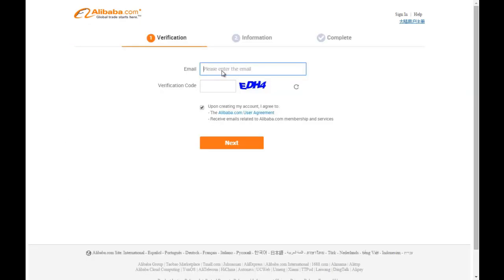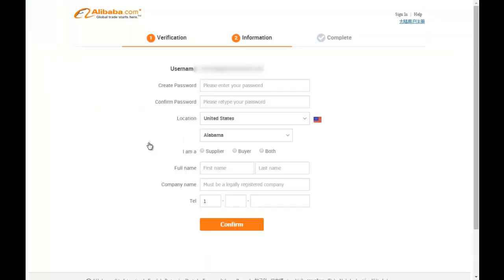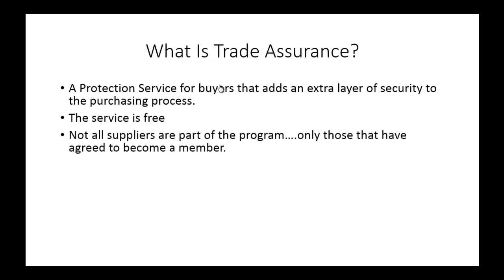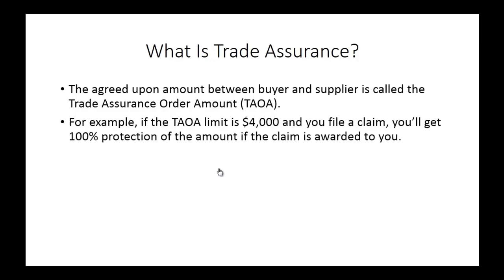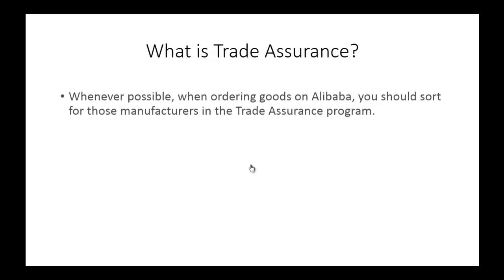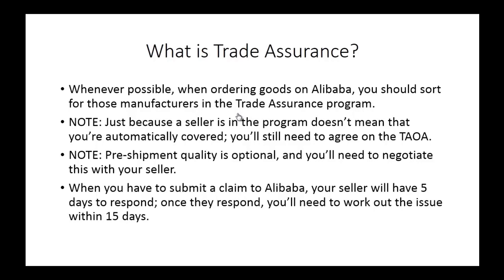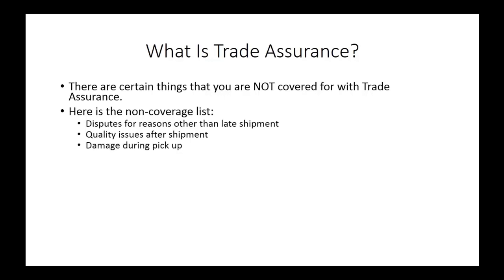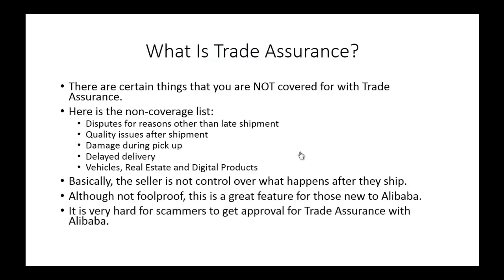ALIBABA PROFIT SYSTEM Review + Bonuses | How To Use Alibaba To Build Massive Online income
This Video course Teaches how anyone can make use of Alibaba To Build A Successful Business online that Guarantees 6 Figure Per day Non-Stop. No Technical skills required, No Upfront Investment of Any Kind anyone can start making money right away with This Powerful Training Course. No Prior experience Needed. Everything has been simplified.

Finally Discover. How To Effectively Use Alibaba And Boost Your Business and Profits Further!. Starting From Today. In This Video series Training you will Learn How To Use Alibaba To Build Massive Online Wealth.

Here Is a Breakdown of what You are About To Learn In This Video Training Course:
Overview
What’s A Good Product
Finding Marketable Products On Alibaba
Best Practices On The Search For Great Products
Narrowing Down Your Good Product Ideas
How Experienced Sellers Find Suppliers On Alibaba
Approach To Successfully Selling Your Product On Any Exchange
Selling Your Alibaba Sourced Product In The Store Model
Selling Your Alibaba Advanced Success Guide
Testing Then Scaling Up An Offer Or Walking Away
Conclusion

START GENERATING PASSIVE INCOME ONLINE WITH ALIBABA PROVEN SYSTEM STARTING FROM TODAY.
FAQ
IS There a Refund Policy?
Yes There is 7 days Refund Policy
For more details Reach Out to Our Top-noth Customer Services @
Get Access To My Exclusive Bonuses Worth $999 When You Purchase AliBaba Profit System
BONUS ONE

Dear Internet Marketer,
There is no doubt that the reason your Business is online is to make more money through social media platforms!
But You Need a system to achieve your goals faster.
For you not to waste your Time and resources on Trial and error.

That is why am offering You This Superb Video Training course for you to achieve your goals faster online with Alibaba Profits System.

This Is a Proven Strategy that generate Passive Income Online for smart Online Business owners.

It Is Your Turn to Build a passive Income With Alibaba Profit System. Starting From Today.

Hurry Up To get a copy Now.
It is 100% Risk Free.
You have nothing to lose you will be giving a Trial Period of 7 days.
Get Instant Access Now.
Jono Armstrong
Jono Armstrong Review

Hello guys
and here is some your wish list link if you like it then go and grab it now!!